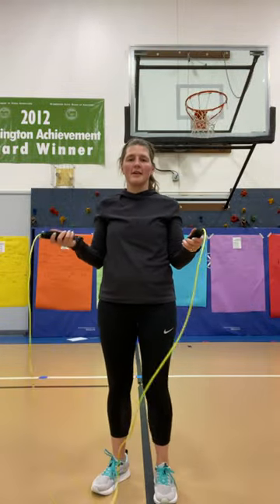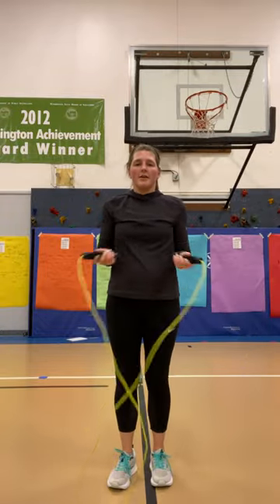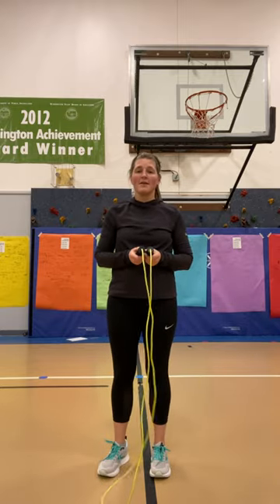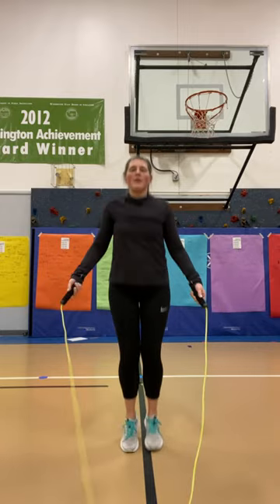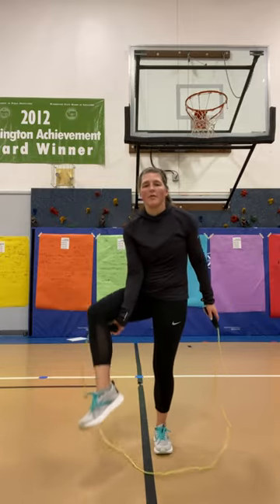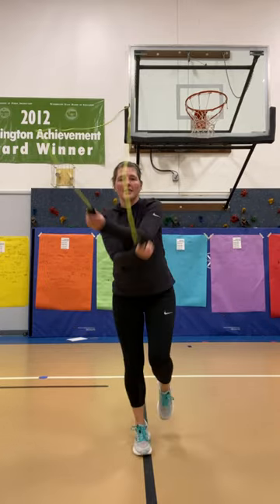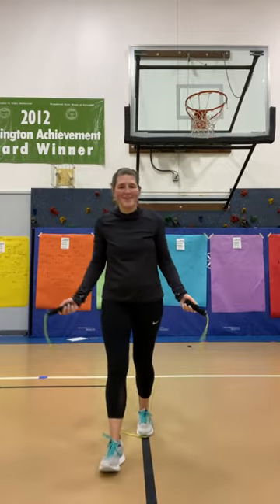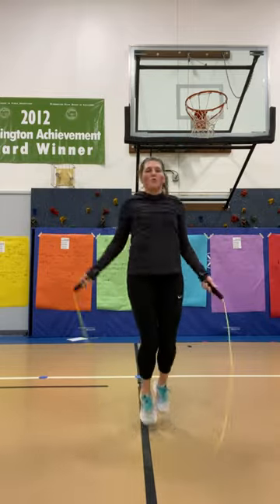Jump Rope: Pretzel:Crooger